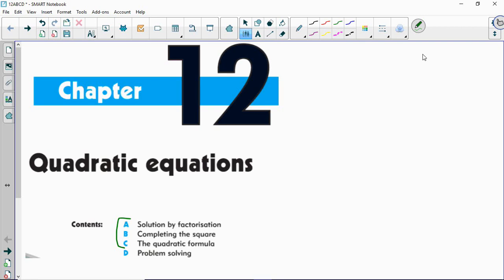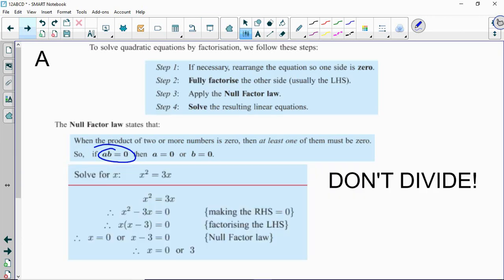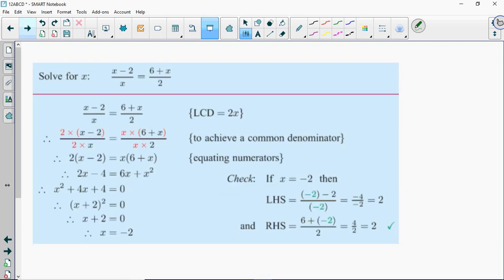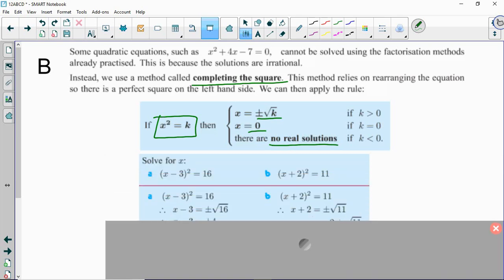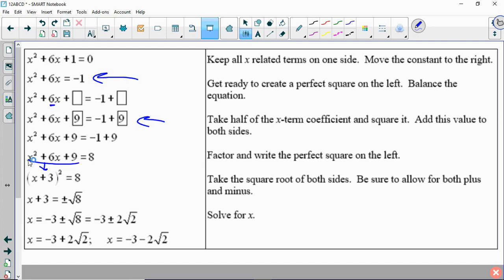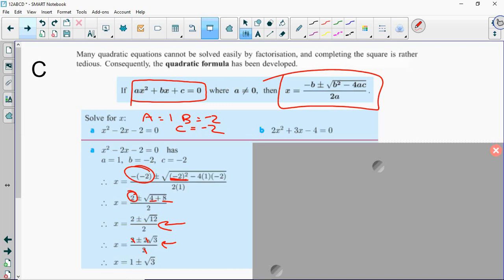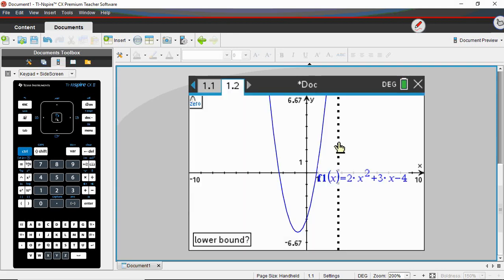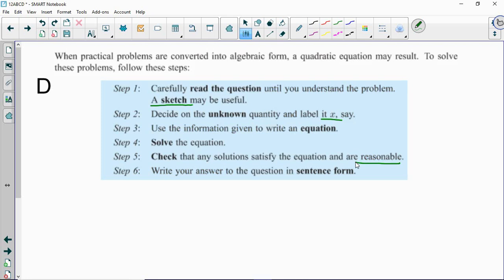12ABCD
quadratic equations